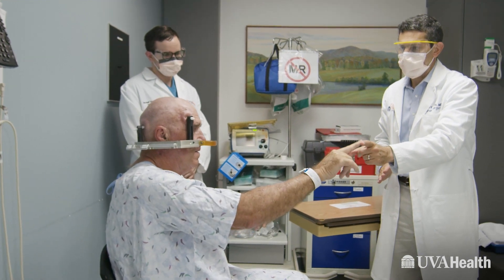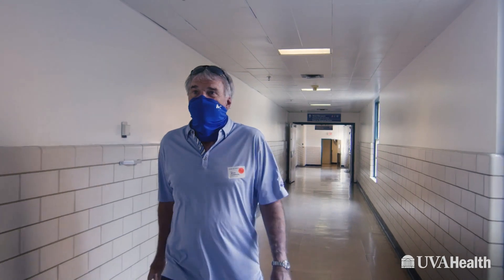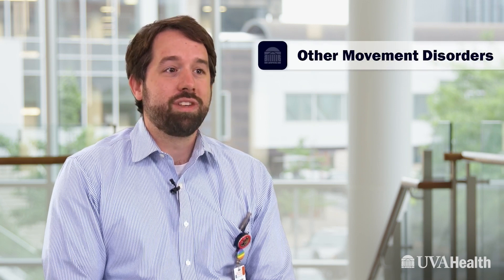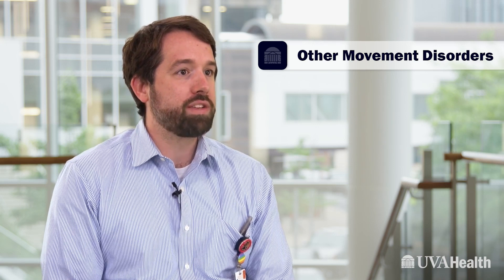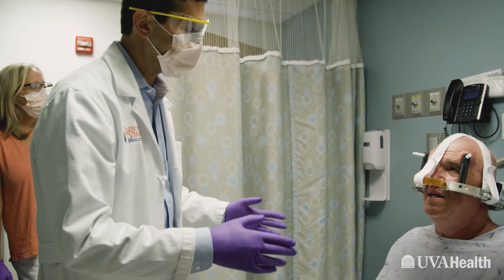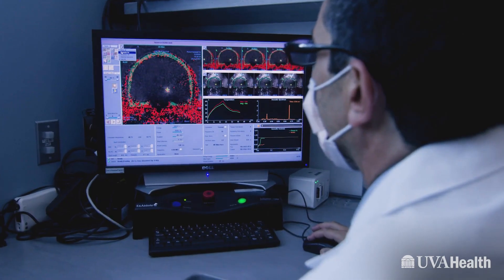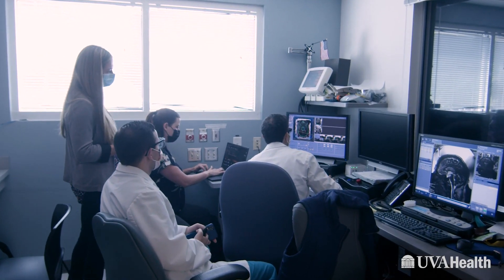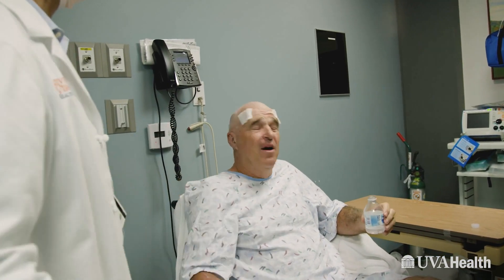Parkinson's Disease & Movement Disorders at UVA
At UVA, our neurologists and neurosurgeons treat a wide range of movement disorders, from Parkinson's disease to dystonia and Tourette's syndrome. Our neurologists employ a multi-disciplinary approach, so each patient is evaluated by experts in their field. Neurosurgeons, genetic specialists, nutritionists, and therapists are all part of the team approach.

RENZO FIGARI, MD: At UVA, we have a multi-disciplinary team to treat movement disorders. And that could include Parkinson's disease and other Parkinson-like diseases.

JEFF ELIAS, MD: Parkinson's disease is a neurodegenerative disorder that initially involves the dopamine areas of the brain. And it causes a loss of movement or a reduction amount of movement for the patients.

RENZO FIGARI: Most of the time we think of Parkinson's of patients having tremors. But in fact about a third of patients might not have any tremors at all. But we look at other things like the stiffness in their muscles, the slowing down of their movements and changes in their walking.

ALEX DALRYMPLE, MD: People often describe difficulty with fine motor tasks or feeling like they're walking through chest deep water. Other symptoms of Parkinson's include; a special type of muscle stiffness called cogwheel rigidity and balance problems or postural instability, in addition to the tremors that a lot of people think of. For Parkinson's disease, there are a lot of different medication options that fall under a number of different families. Probably the most common treatment option we use is a combination pill called carbidopa-levodopa. Aside from medications, though, we also offer a few different surgical options for the treatment of Parkinson's disease here at UVA. Including deep brain stimulation, which can be pretty effective in helping to reduce the tremor, the slowness and the stiffness that we see in the disease. Movement disorders is a lot more than just Parkinson's disease. We see all sorts of disorders of a part of the brain called the basal ganglia, as well as cerebellum and spinal cord.

JEFF ELIAS: I think probably the most common movement disorder that affects people is essential tremor. We have a very active program treating essential tremor, or patients with essential tremor. Most people are familiar with Parkinson's disease, but there are some other movement disorders like dystonia and Tourette's.

ALEX DALRYMPLE: So one big thing that sets UVA apart from other institutions in the treatment of movement disorders, I think is the expertise that each of the neurologists we have on our team can bring to the table. Our neurosurgeon, Dr. Jeff Elias, who does a lot of our deep brain stimulation surgeries is really pretty special. He's an excellent neurosurgeon.He's a great colleague. He's the person who I would want doing the surgery if it were my family members involved.

JEFF ELIAS: I think one thing that UVA really excels at is the multidisciplinary approach to the disease. We have a team of clinicians that evaluates the patient and is capable of addressing the problem from different perspectives. And I think that that multidisciplinary approach is really the ideal way to deal with a complicated neurological problem.

RENZO FIGARI: We have the neurologist working together with neurosurgery in some cases, working together with the therapist, nutritionist, genetic specialist. Everything is gonna be focused to help the patient have a better quality of life.

JEFF ELIAS: There are a lot of problems we deal with in medicine that we can't necessarily cure. And I view my job or our role here at UVA to really help people manage their disease and really to do anything that I can do to increase their quality of life and ease the burden of suffering.

ALEX DALRYMPLE: So my mentor told me this one question years ago, that I still try to keep in my mind before I see each patient. Every time, whenever I'm about to walk in the room, I pause for a minute, ask myself, what can I do to help this patient today?

RENZO FIGARI: I think that a few people can really say they love coming to work every day and it’s not only working with my colleagues, which are my friends, but also working together with the patients and their families.